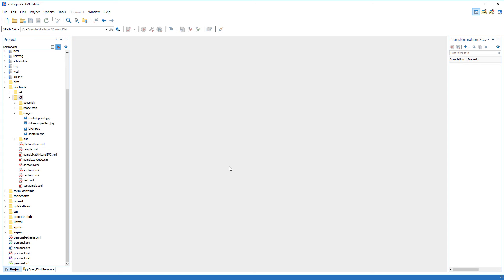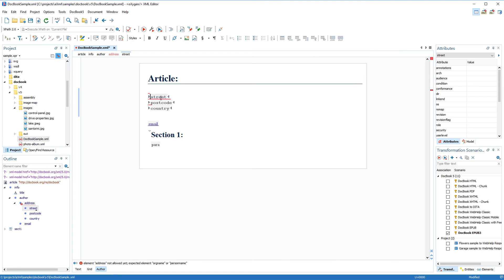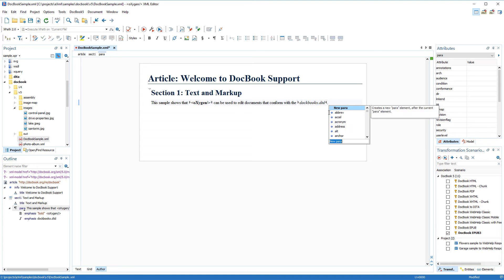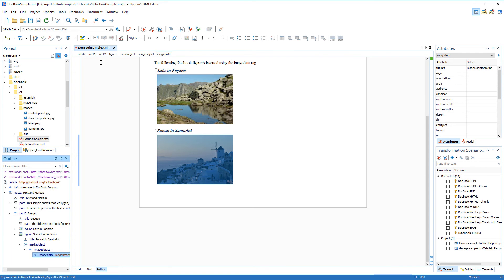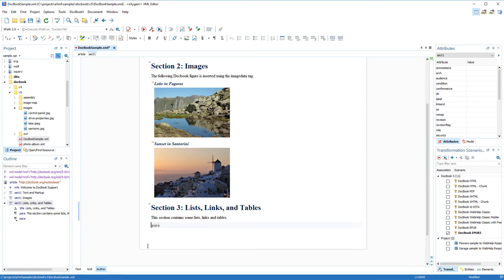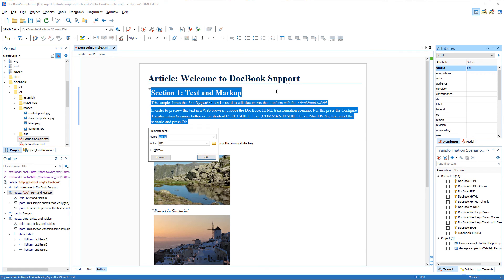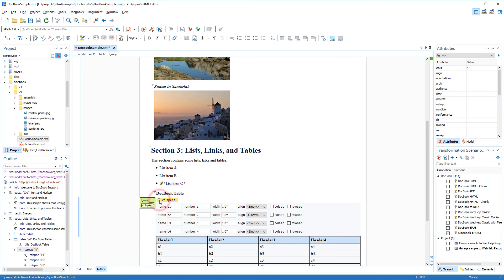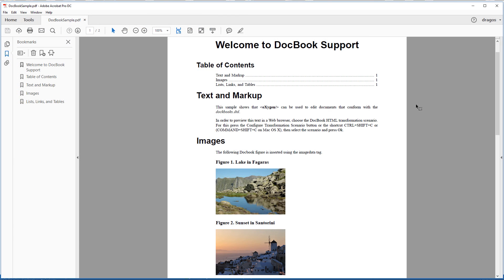DocBook Editing Support in Oxygen XML Editor 18.1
This demonstration covers the basics of editing DocBook documents in Oxygen XML Editor 18.1.